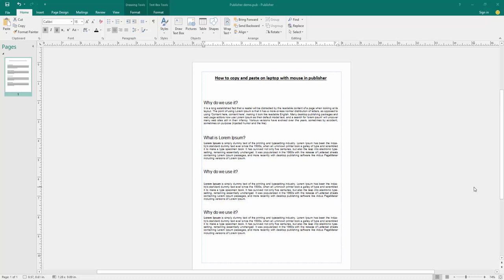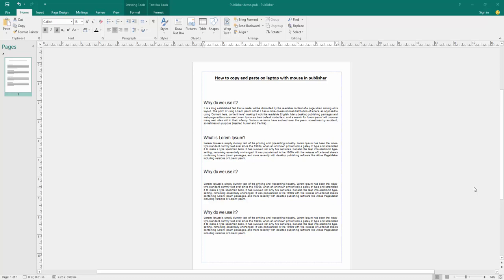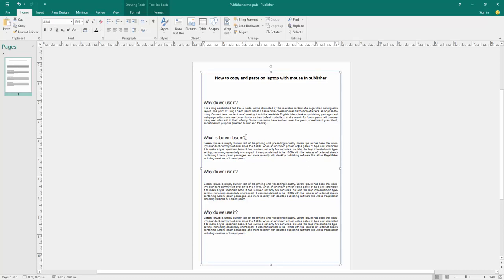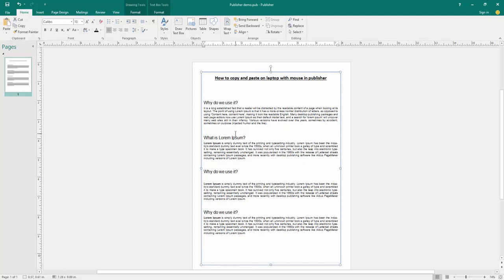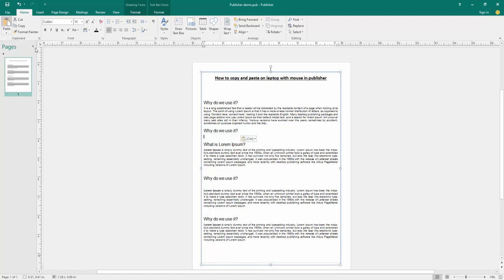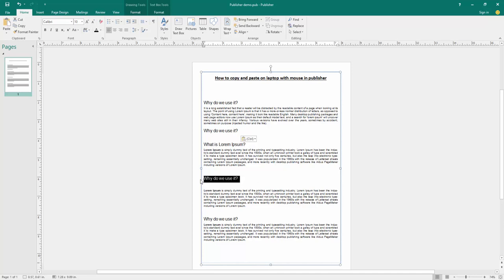How to copy and paste on laptop with mouse in publisher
Assalamu Walaikum,
In this video I will show you, How to copy and paste on laptop with mouse in publisher. Let's get started.